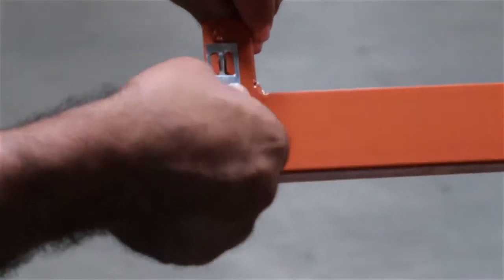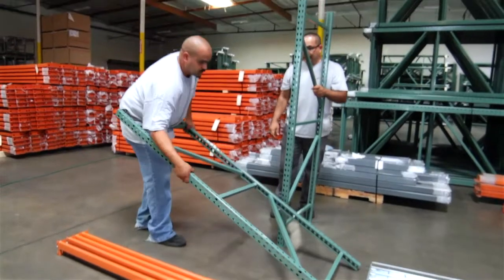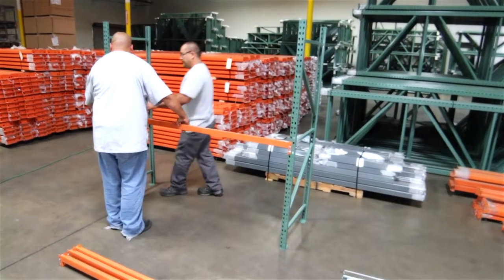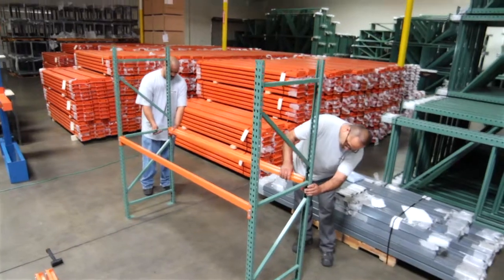Assembly Instructions for Bulk Racks from Action Wholesale Products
Easy to follow step-by-step instructions for assembling your bulk racks and bulk rack shelving from Action Wholesale Products.